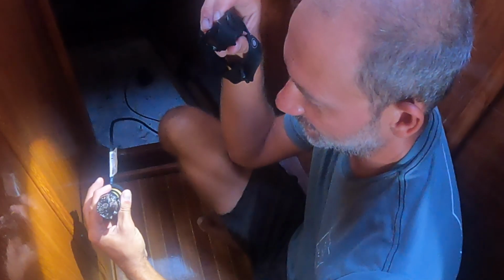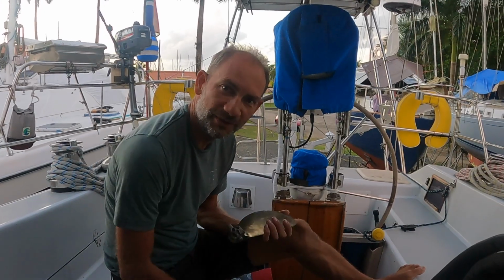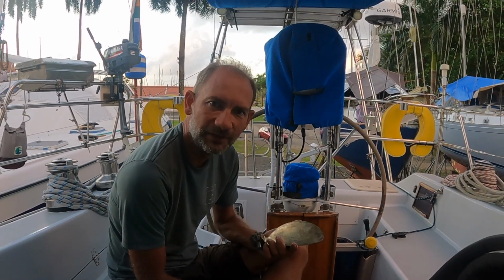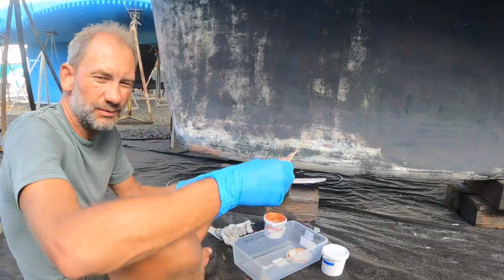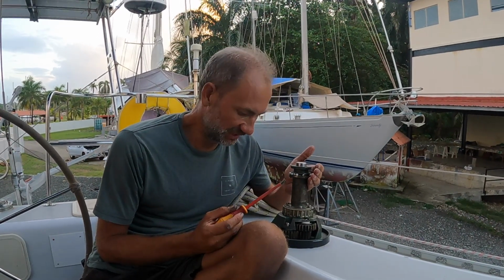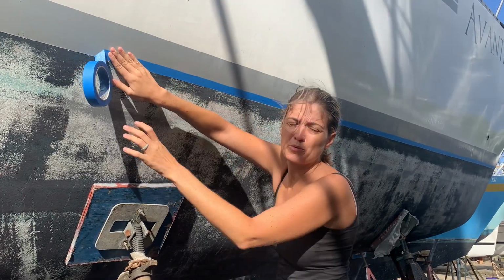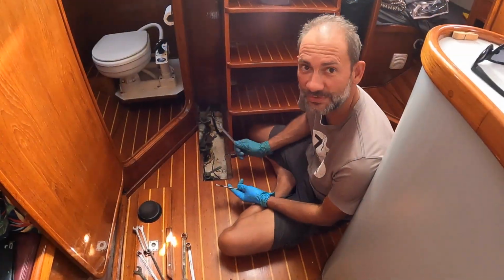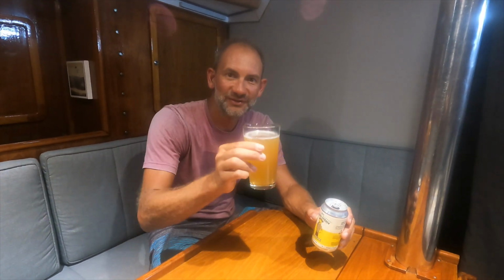Jobs on the HARD EP53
We are on the hard and we find a few jobs that wasn't expected as well as the planned jobs like antifouling and servicing winches.